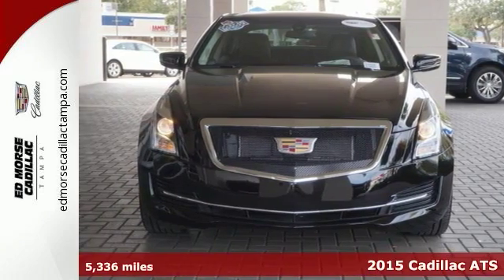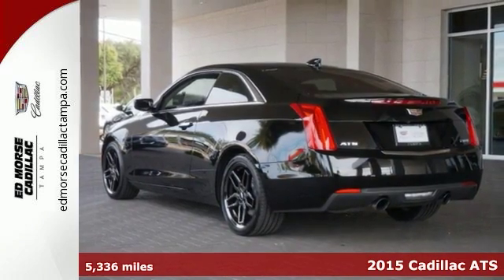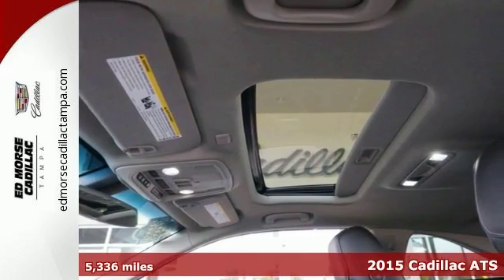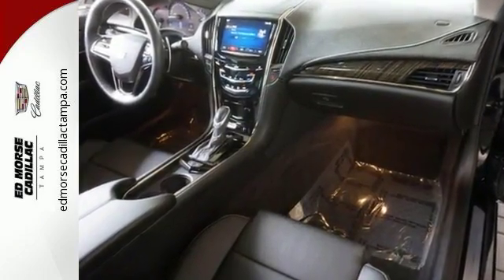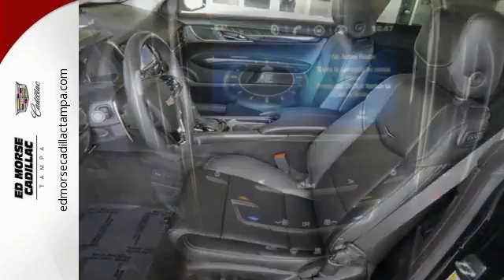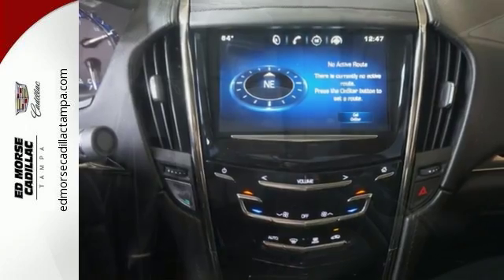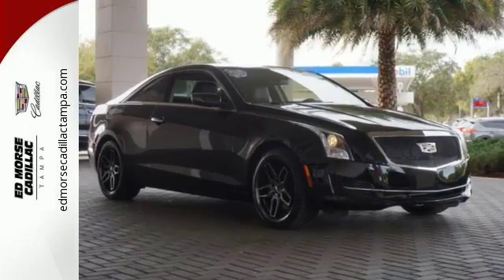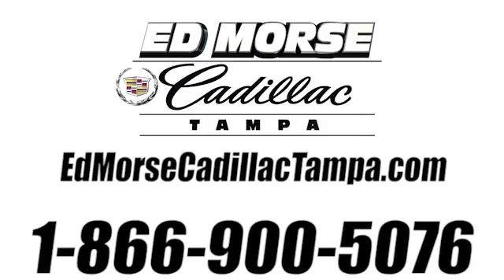Certified 2015 Cadillac ATS Tampa FL St. Petersburg, FL Z205450A - SOLD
Year: 2015
Make: Cadillac
Model: ATS
Trim: 2.0 Turbo
Engine: 2l 4 Cylinder Turbocharged
Transmission: RWD Automatic
Color: Black
Interior: Jet Black
Mileage: 5336
Stock #: Z205450A
VIN: 1G6AA1RX7F0126374

Address:
101 East Fletcher Avenue